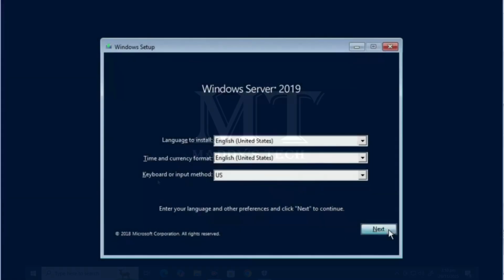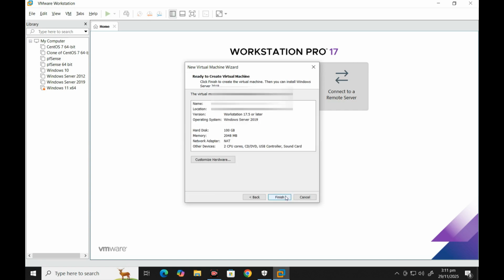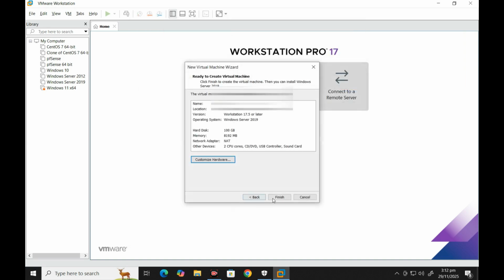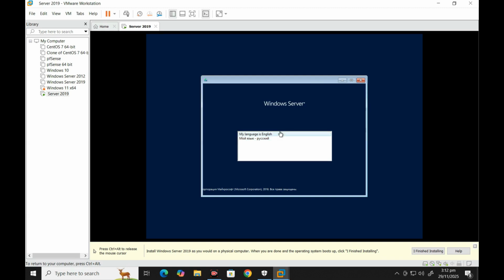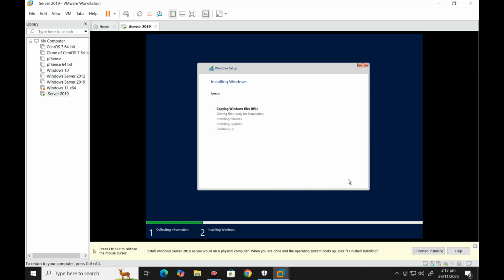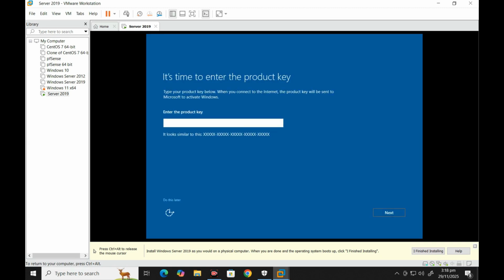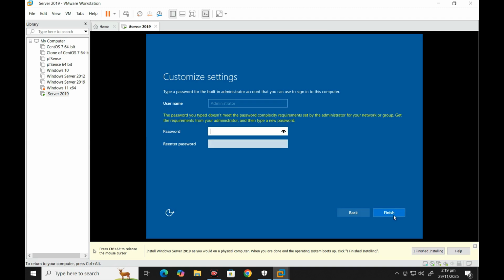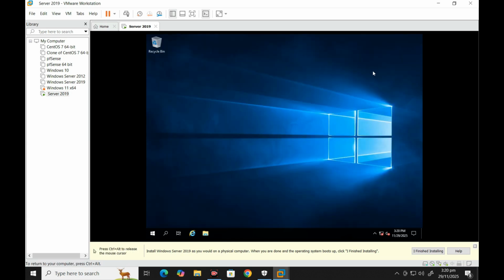How to Install Windows Server 2019 on a Virtual Machine | Step-by-Step Guide | Maddy's Entertainment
*Welcome back to Maddy’s Tech!*

🖥️  *Windows Server 2019 Installation on Virtual Machine | Complete Tutorial*

In this video, I’ll show you how to install Windows Server 2019 on a virtual machine using VMware (or any virtualization software). This is perfect for students, beginners, IT learners, and system admins practicing server skills.

How to create a new virtual machine

Selecting ISO & configuring VM settings

Step-by-step Windows Server 2019 installation

Partitioning, admin setup & first boot

Initial configuration after installation

Whether you’re learning networking, servers, or system administration, this guide is simple and beginner-friendly.